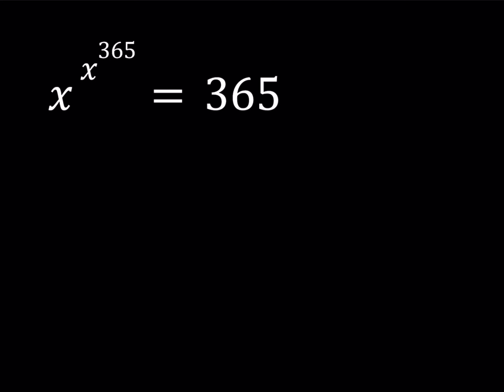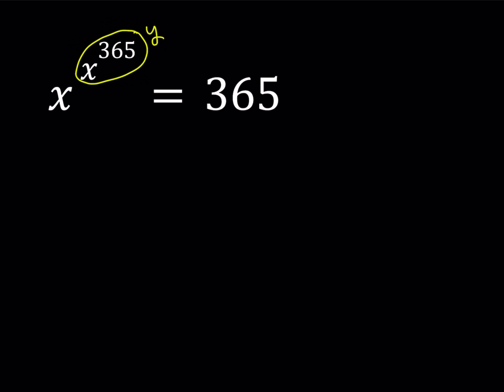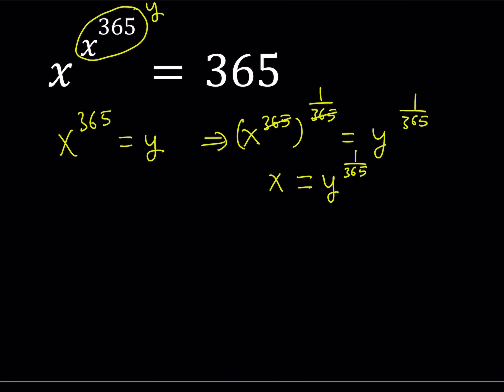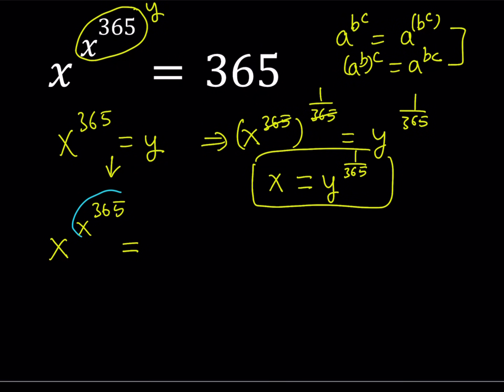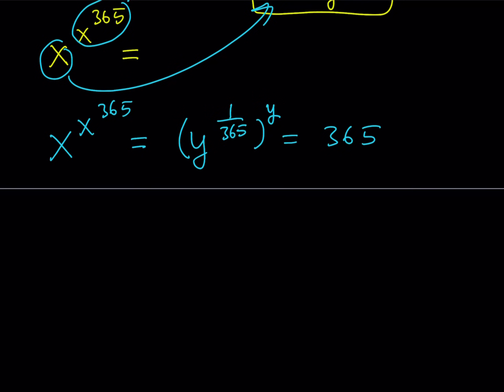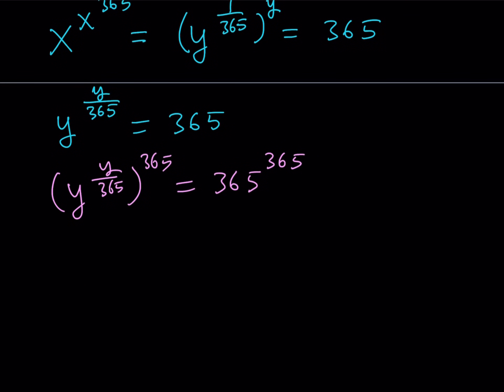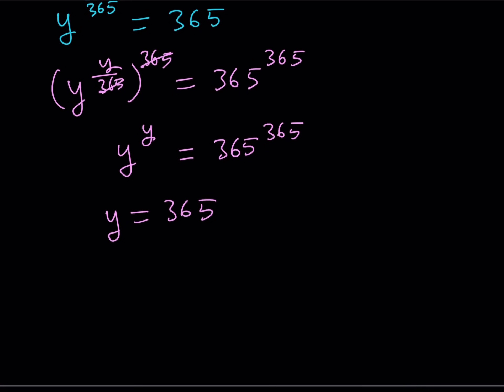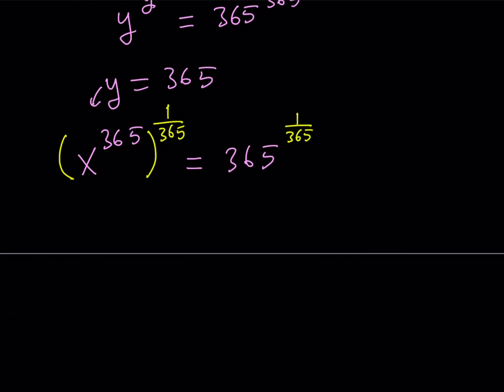A Special Anniversary Problem on Exponents